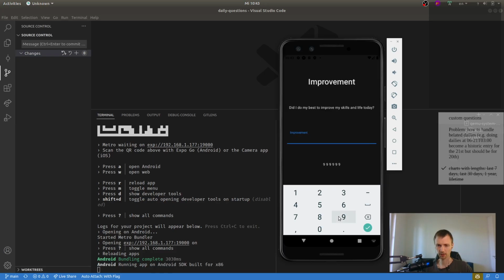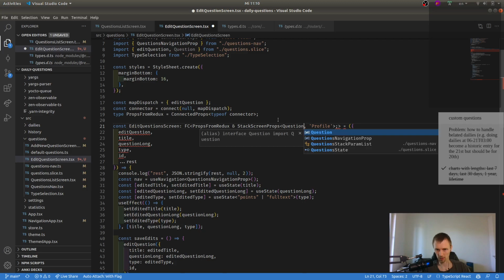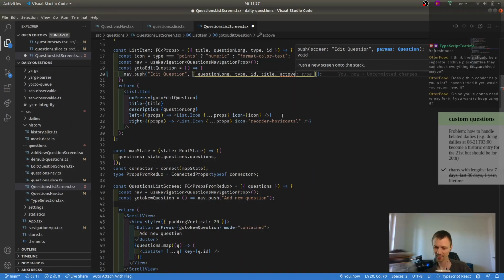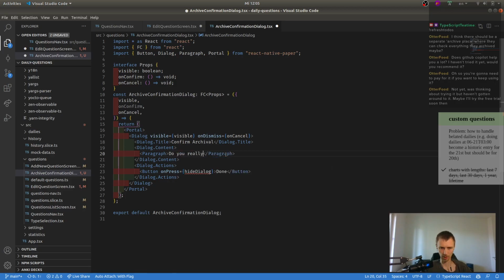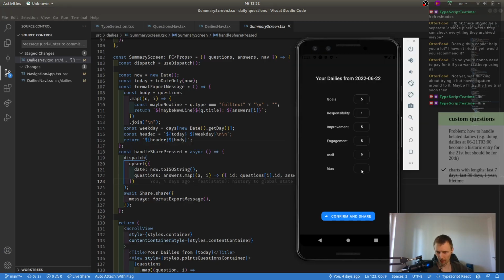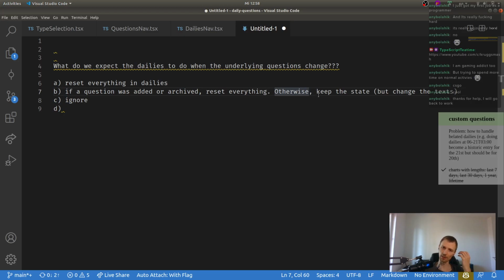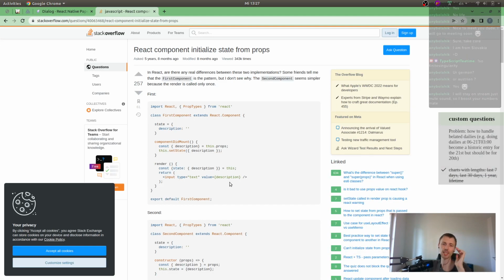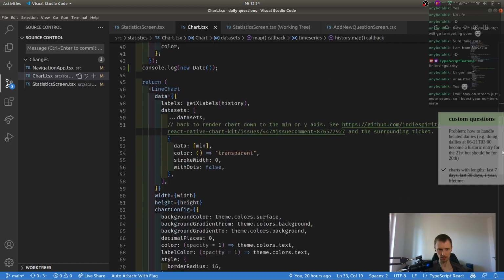2022-06-23 ⚡ Mobile App | React Native ⚡ | Daily Engagement Questions | TSTT #62